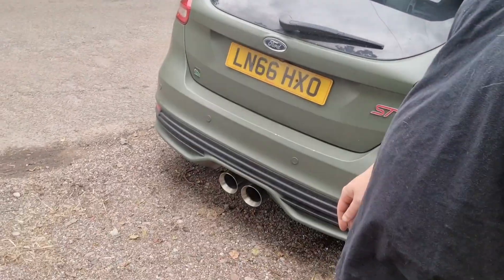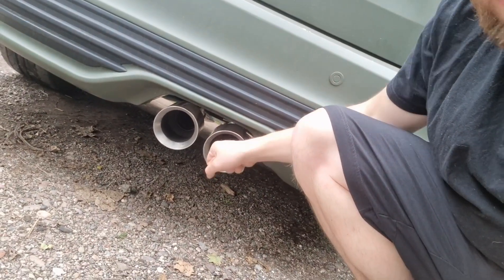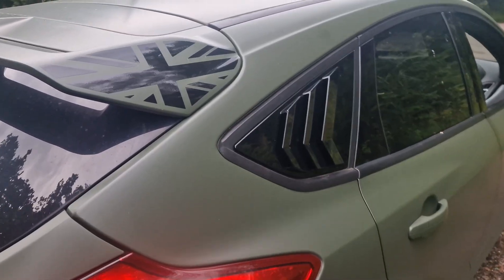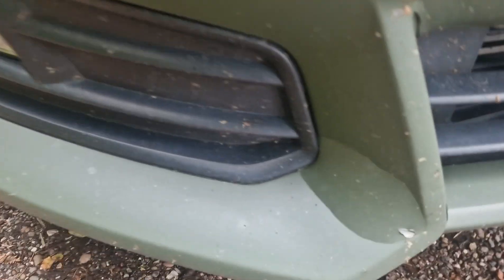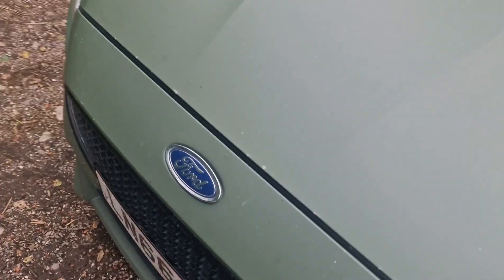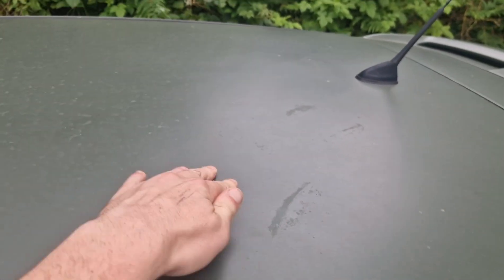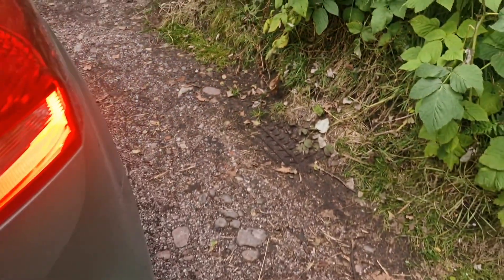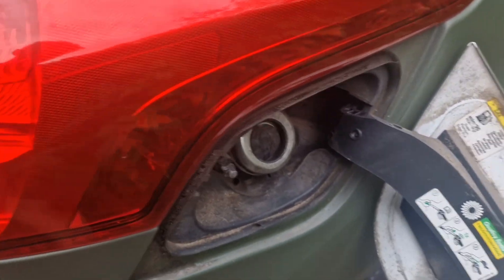NEW EXHAUST FOR THE ST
Fitted new exhaust system to my ford focus ST. think it sounds perfect and not too loud.